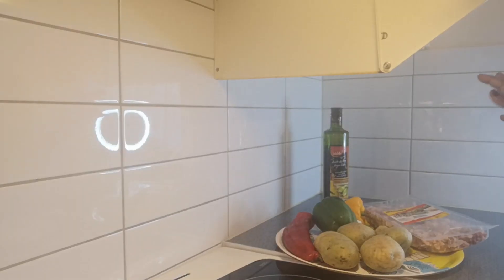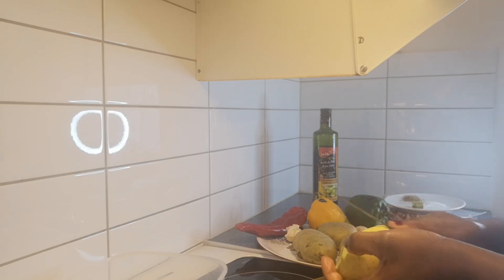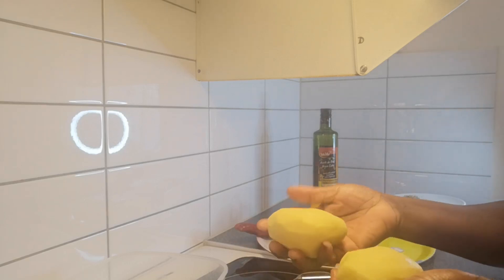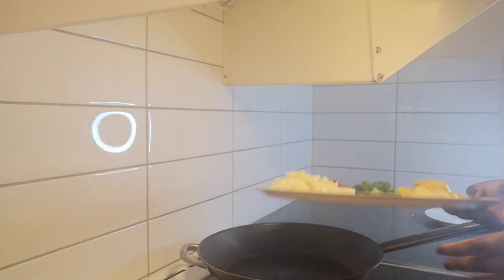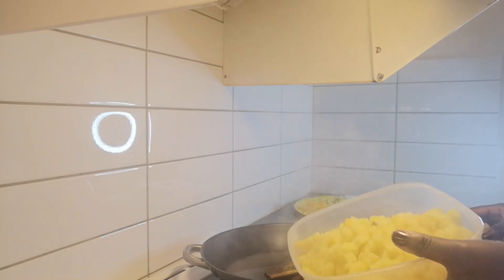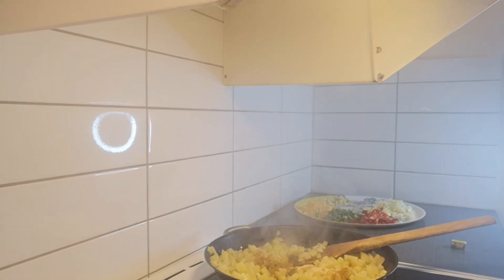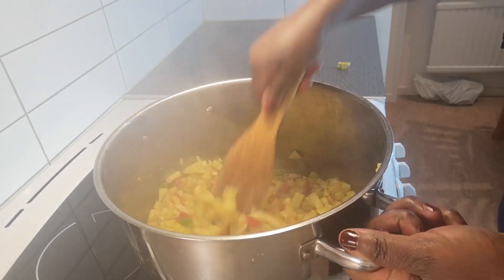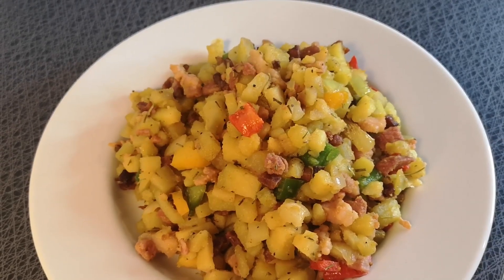Irish potatoes with bacon